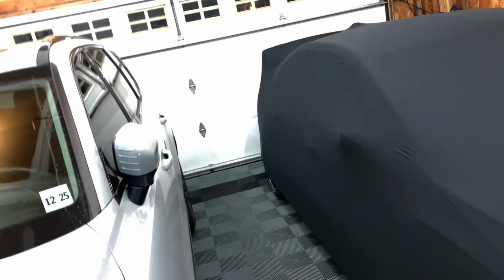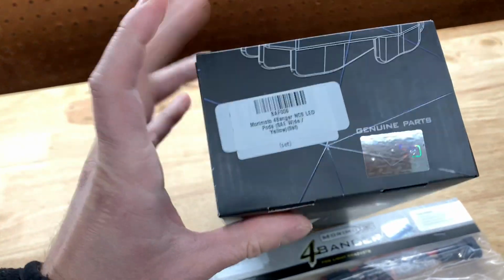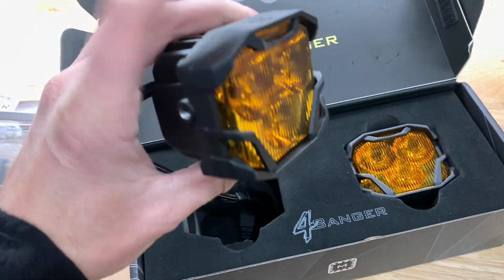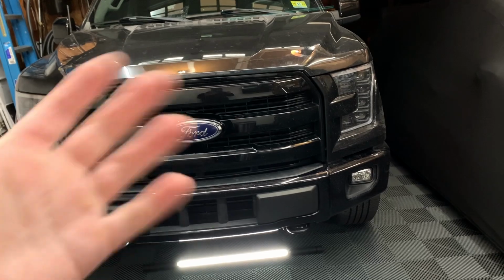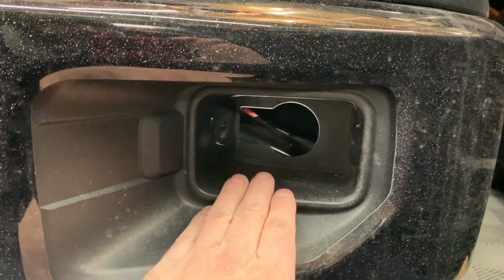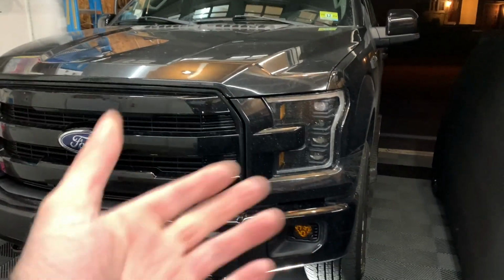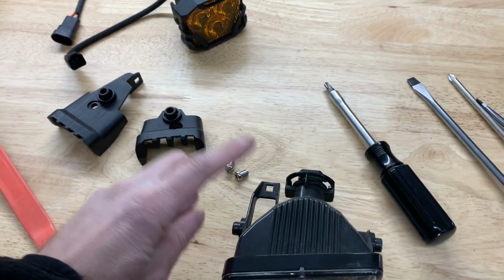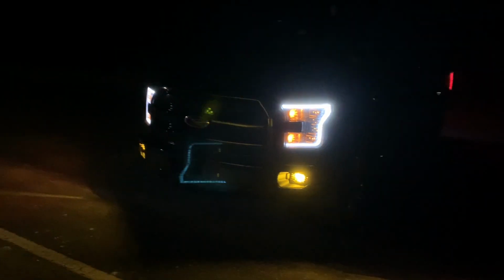NEW Morimoto 4 Banger Fog Lights | Review + Install On A Ford F150